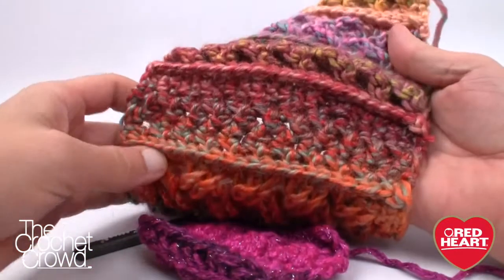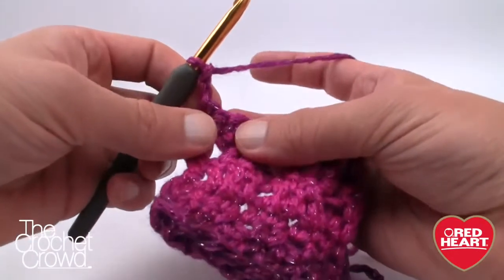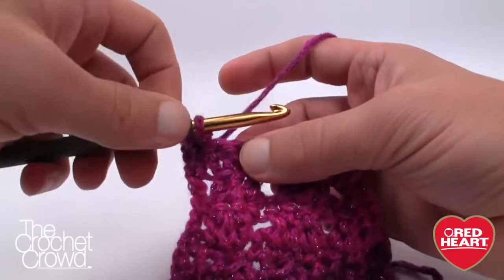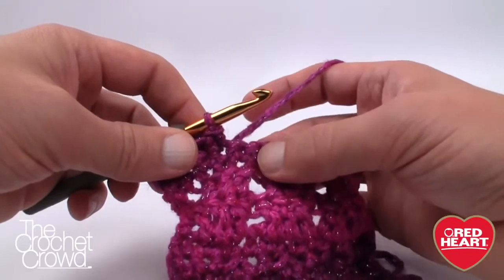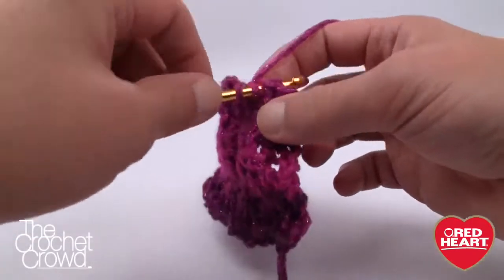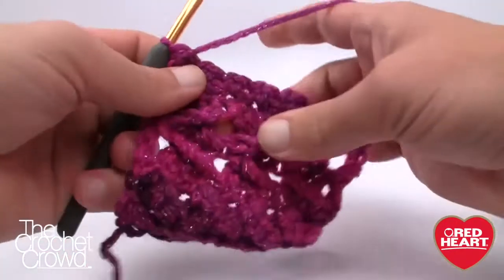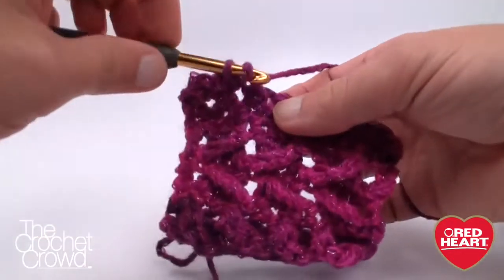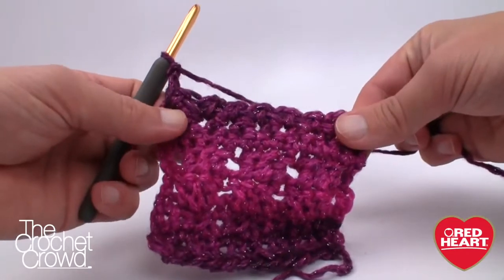Left: Woven Stitch Technique Tutorial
Left Hand: Crochet Woven Stitch for Crocheters. This is part of a 5 Part Series teaching unique stitches as seen in the Holiday Cables Throw. This pattern has stitches that can be used in other projects by themselves.